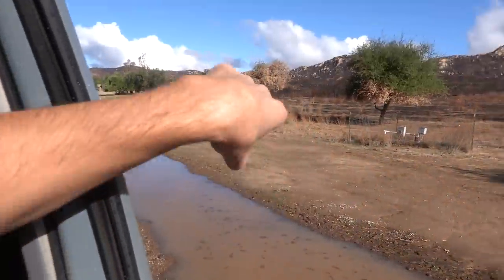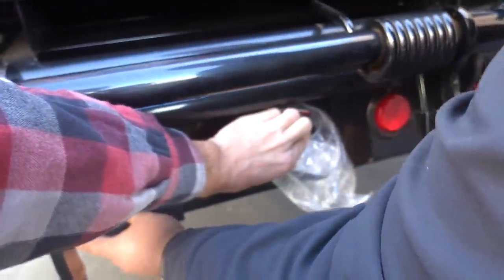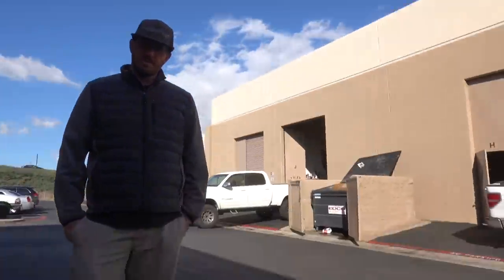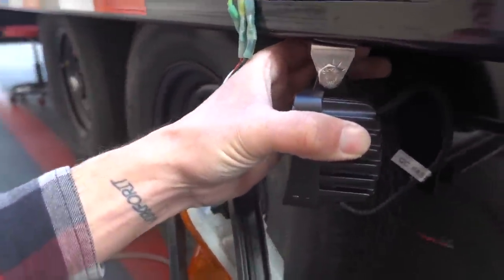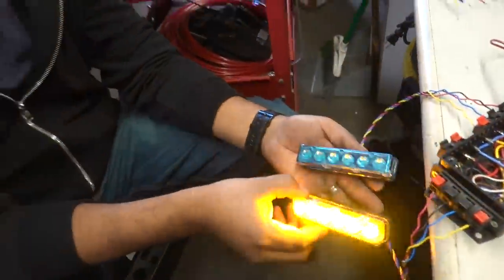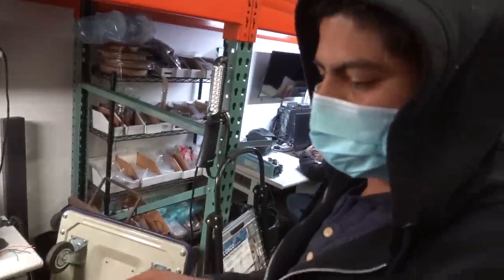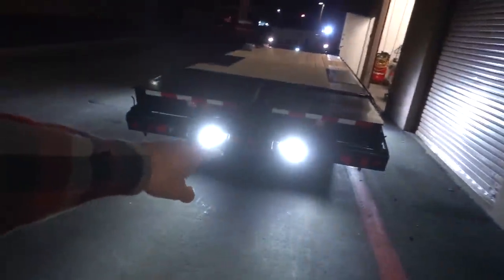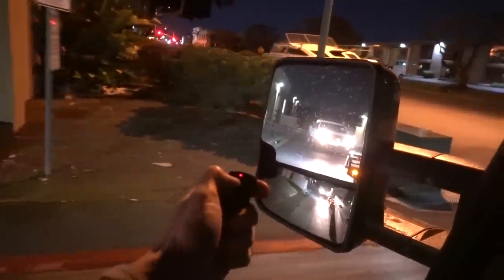Every Trailer NEEDS These Lights!